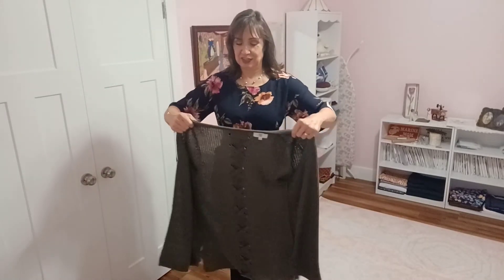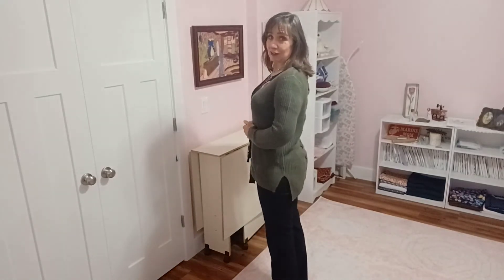Sunday Style! I'm a StitchFix Advertisement 🤣 November 21, 2021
Here's my link to receive $25 credit towards your first StitchFix purchase.  This also gives me a $25 credit.  Thank you! ❤🥰 :